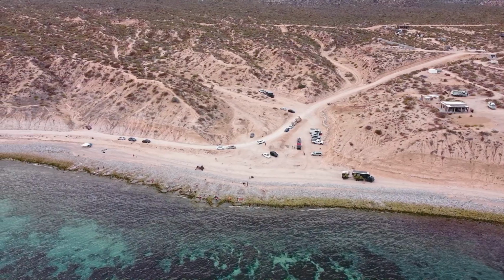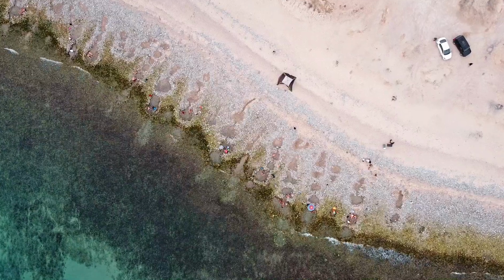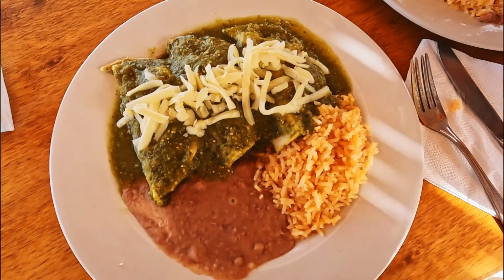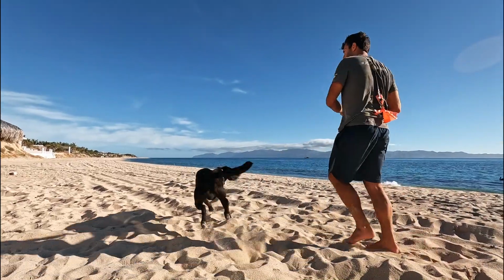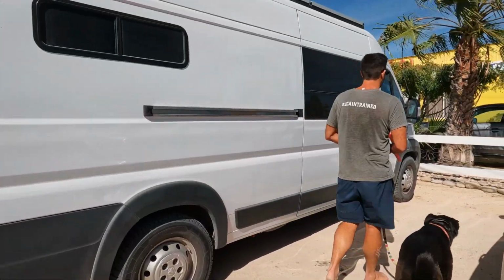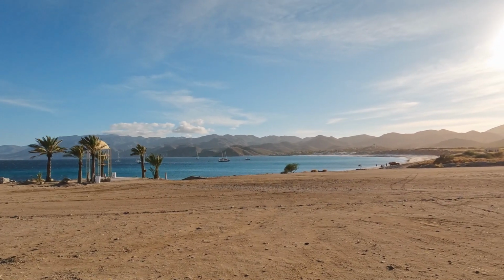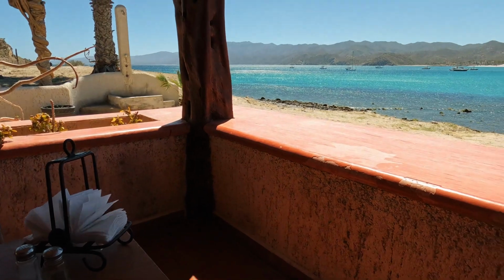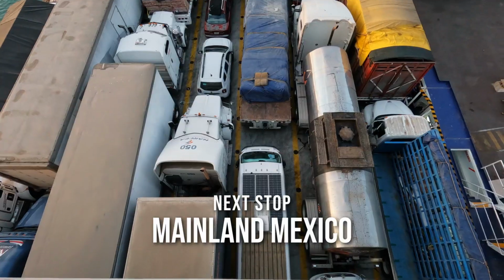HOT SPRINGS, BEACH CAMPING & RAYS IN LA VENTANA | VAN LIFE BAJA | MEXICO ROAD TRIP | EP 21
La Ventana was such a cool place to call home for a few days. Join us this week as we build natural hot springs next to the ocean, watch the epic wind surfers do fun tricks, eat delicious Mexican dishes and search for spots to call home for the night. Stick around until the end for some incredible drone footage of a pod of Devil Rays we spotted close to shore.

- Hayley, Jake, & Finnley

✨ WATCH THE WHOLE CANADA TO CANCUN SERIES HERE ✨

💌 Sign up for our weekly emails to stay up to date with our travels

✨WANT TO SEE MORE ABOUT OUR VAN?✨

We're Hayley, Jake and Finnley. In the summer of 2020 we bought a cargo van and spent the next two years slowly converting it into a tiny home on wheels. We then took a break in our careers and sold our home, then in October 2022 we left on our biggest adventure yet! We're road tripping from our home in Vancouver, Canada to Cancun, Mexico!  We're sharing the adventures along the way in weekly(ish) episodes here on Youtube!

0:00 INTRO
0:19 HOT SPRINGS
2:53 LUNCH
4:04 HOME FOR THE NIGHT
6:11 WIND SURFERS
7:55 WE CAN'T STAY HERE
9:18 MORE FOOD
10:45 RAYS!
12:31 NEXT TIME

GoPro Hero10 Black
GoPro Media Mod
GoPro Handle & Tripod

✨EXTRA TRAVEL RESOURCES✨